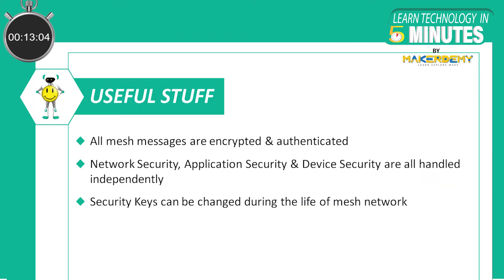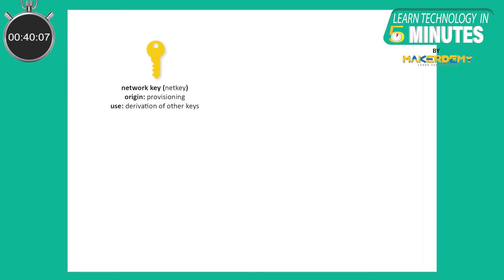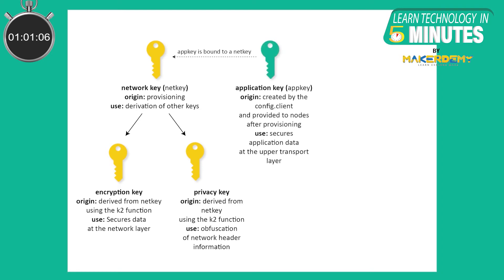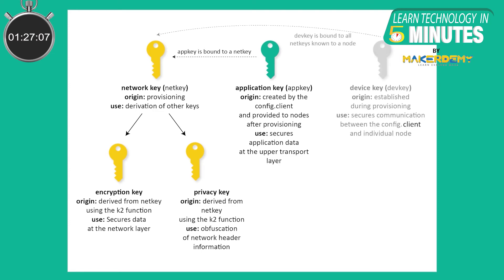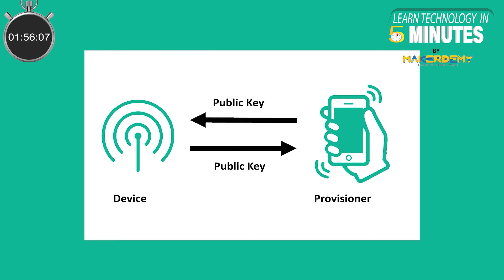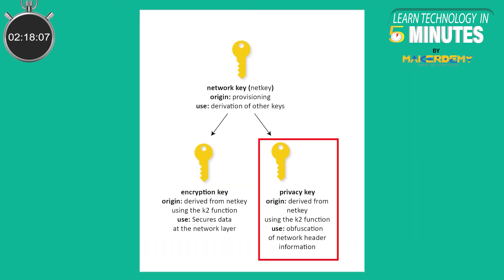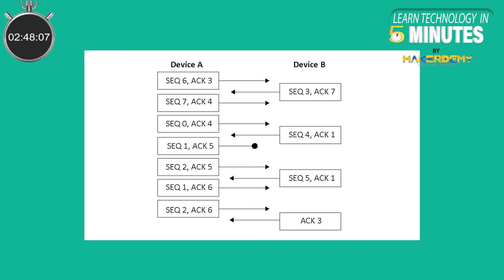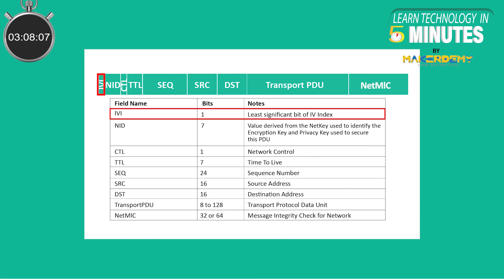Security in BLE Mesh (2021) | Learn Technology in 5 Minutes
The first important note regarding security in BLE  mesh is that it is mandatory.

This is compared to BLE where it is optional and left to the developer to decide whether to include it or not.

We have already covered Security in BLE through 2 Learn Technology in 5 Minutes videos.

In this video, we look at how security is implemented in the MESH implementation of BLE.